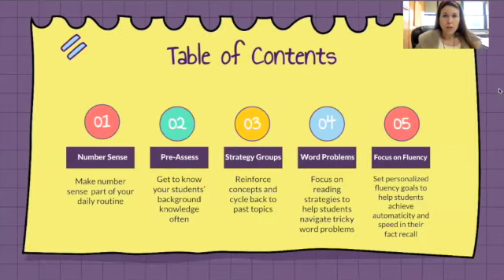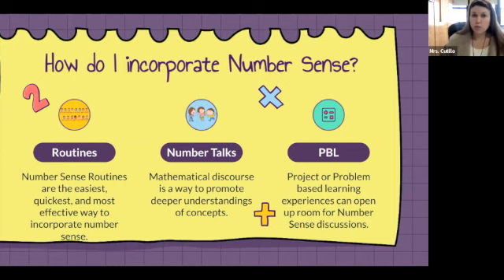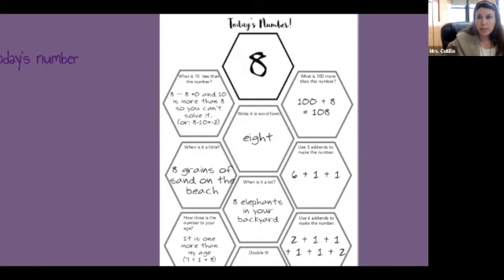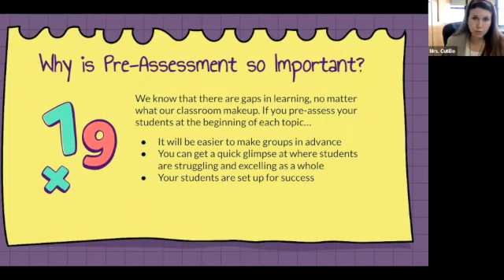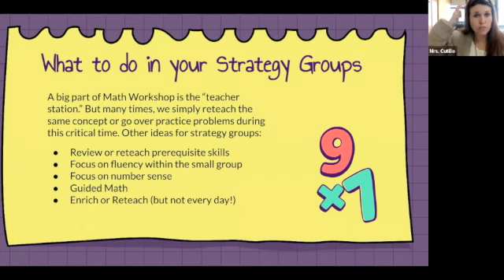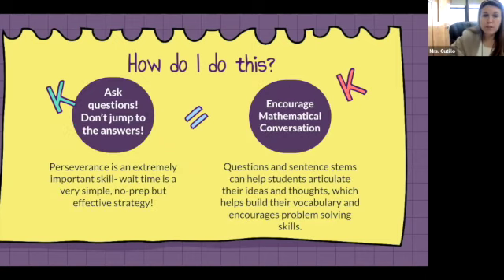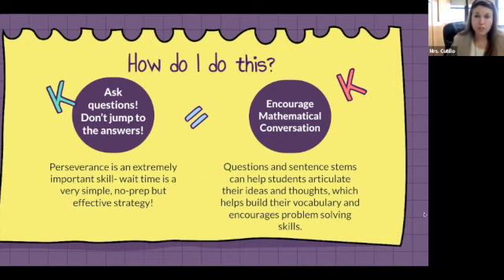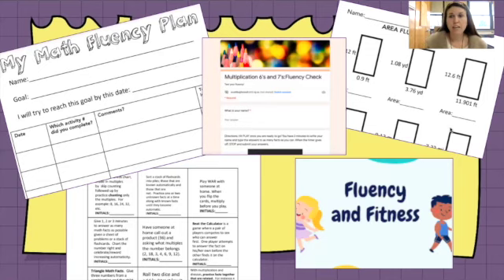5 Useful Strategies to Help Bridge Gaps in Mathematics